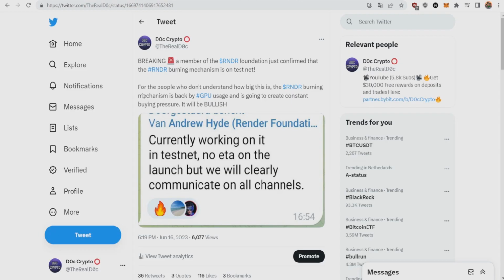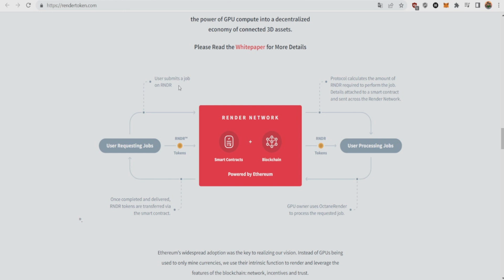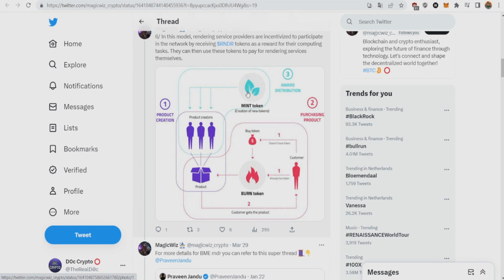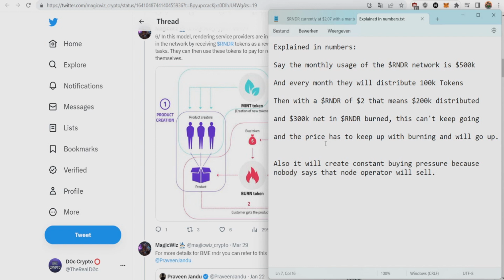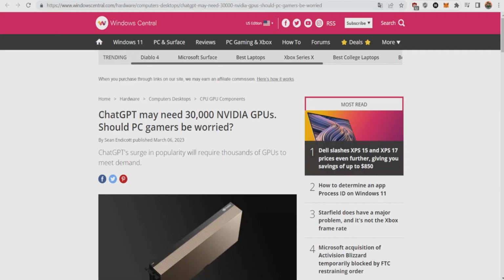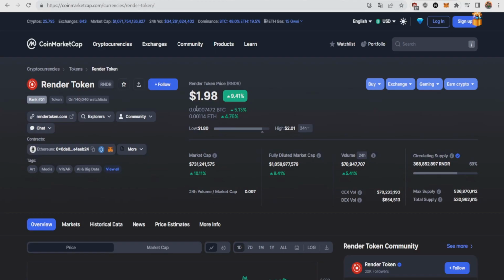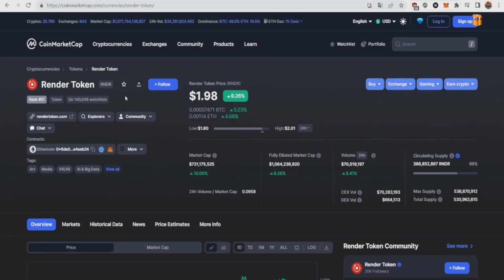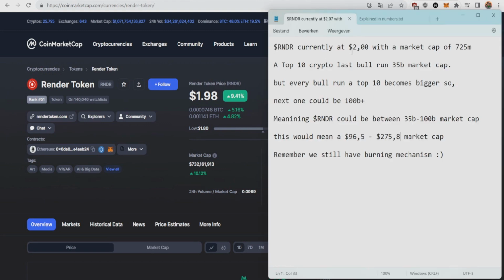Big News On Render Token (RNDR) Burning Mechanism! - Huge Render Token (RNDR) Price Prediction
Today I am showing you why render token rndr crypto coin is the number 1 crypto to buy and invest in today 2023!

✔️Render Token/RNDR on ERC20
0xd536db49d863f14a75b39e9185e290b89fb88f5f

✔️Bitcoin/BTC:
1NFGGwcv3dVZkh9aQ4NdAN7z3b7uKPU83o

0xd536db49d863f14a75b39e9185e290b89fb88f5f

✔️Binance/BNB or any other token on BEP20:
0xd536db49d863f14a75b39e9185e290b89fb88f5f

Timecodes:
0:00 Intro
0:25 Big Update on Render Token RNDR burn mechanism
1:03 Why does Render Token RNDR need a burning mechanism
1:44 Render Token RNDR burning mechanism explained
3:40 how big is a burning mechanism for Render Token RNDR
5:50 Render Token RNDR price prediction
7:50 Until when should you buy Render Token RNDR
8:33 Final Thoughts